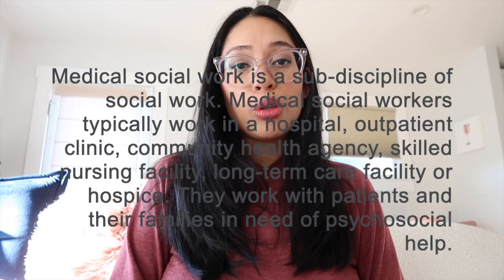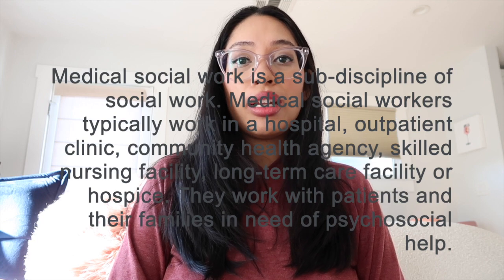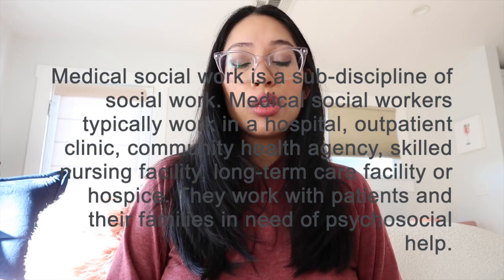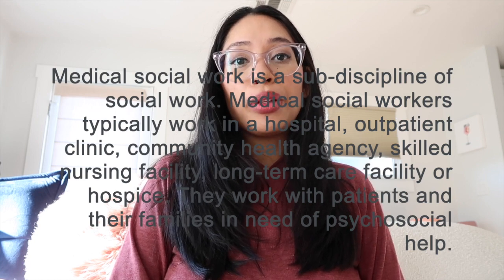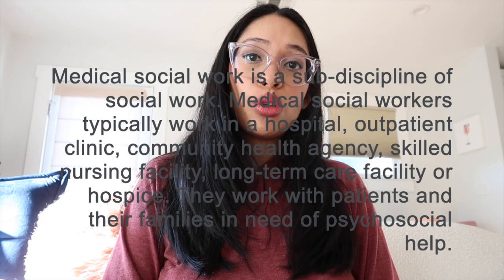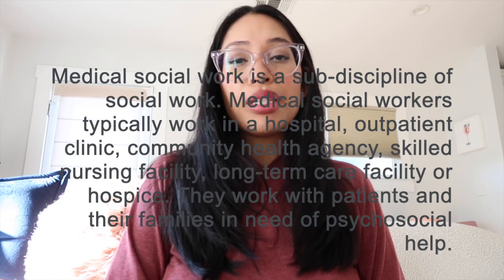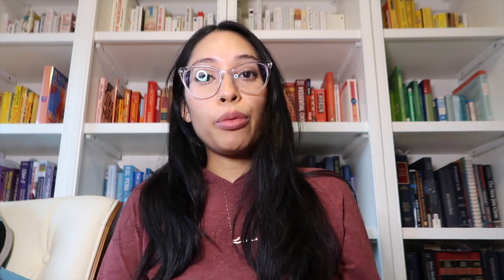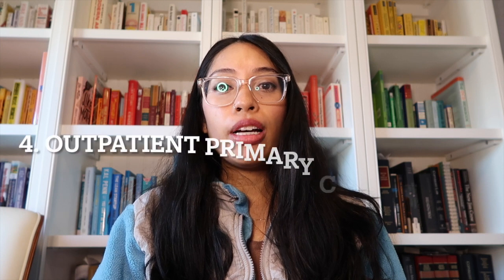4 Medical Social Work Careers Explained by an LCSW That Worked in All Roles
***Introducing: SOCIAL WORK STUDY WITH MELISSA LCSW TEST PREP PROGRAM Go here to purchase program:

My name is Melissa, and I'm a licensed clinical therapist, social worker, and psychology research student. I have years of experience helping individuals grow through therapy, with specializations in trauma, grief and loss. Although I own my own practice, my goal on this channel is to bring a greater understanding of mental health to the masses and insight to those hoping to start a career in mental health with vlogs and informational topics. I'm excited to share a bit of my passion with you! Note: While this channel contains information about therapy and mental health, it is not intended to be a replacement for therapy. If you're in California and seek individual therapy, visit my